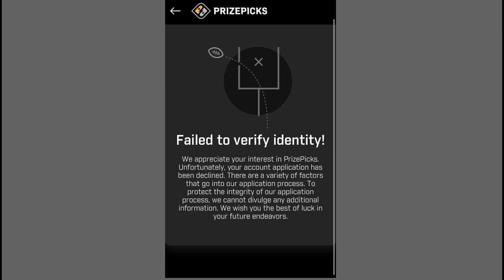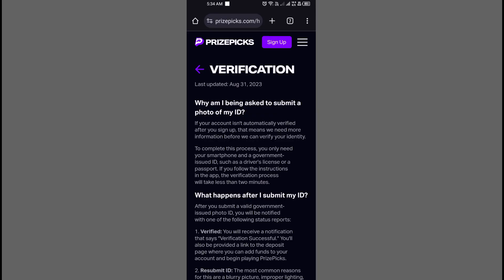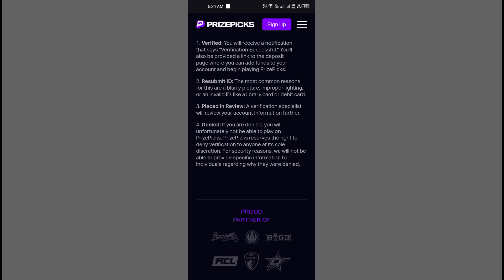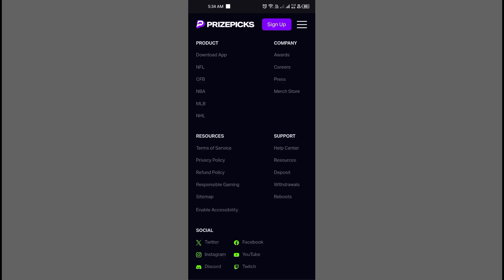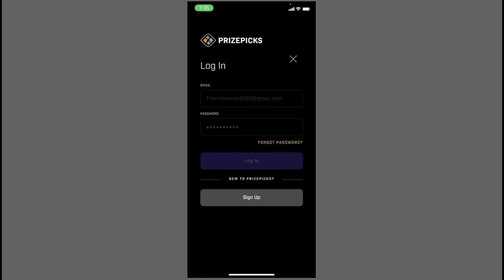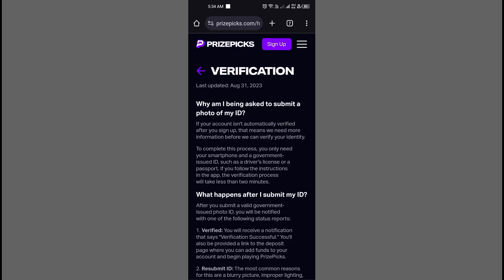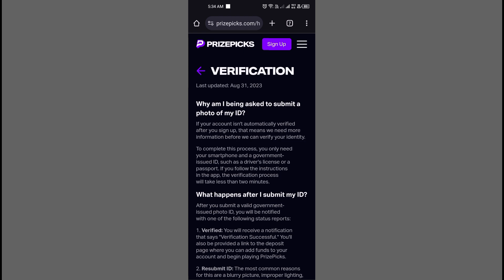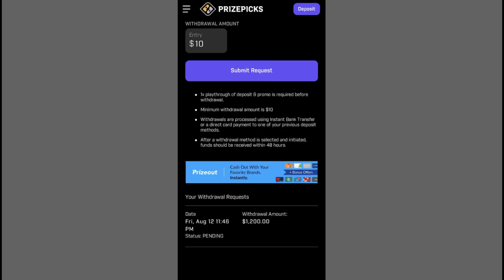How To Verify Identity on PrizePicks 2024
your Quries-
verify identity on prizepicks,
how to verify identity on prizepicks,
why does it say failed to verify identity on prizepicks,
can't verify identity on prizepicks,
how to verify your id on prizepicks,
how to verify your account on prizepicks,
prizepicks not verifying identity,
how to verify your identity on prizepicks,
prizepicks unable to verify identity,
how to fix failed to verify identity on prizepicks,
prizepicks wont let me verify my account,
how to verify my identity on prizepicks,
prizepicks won't verify my identity